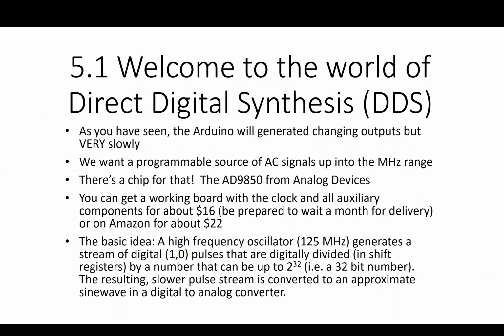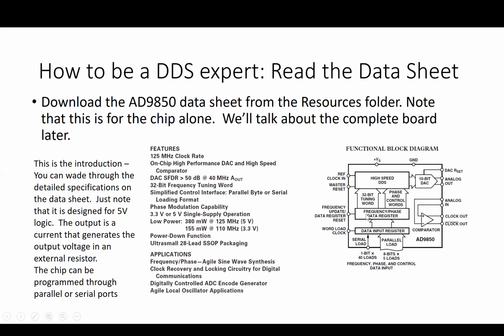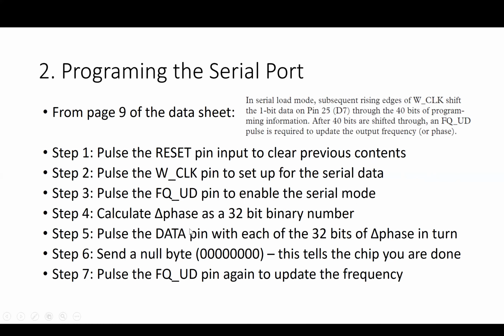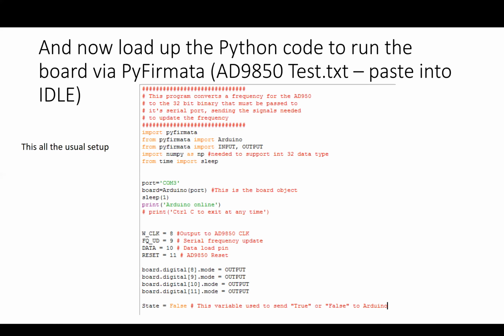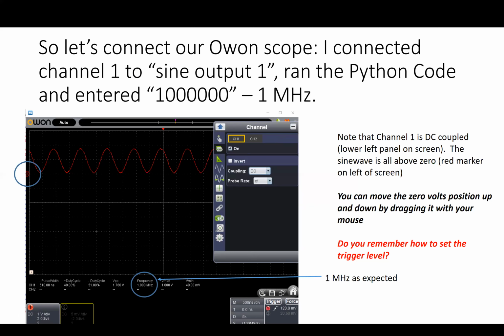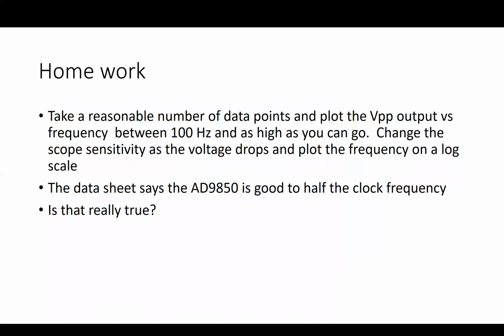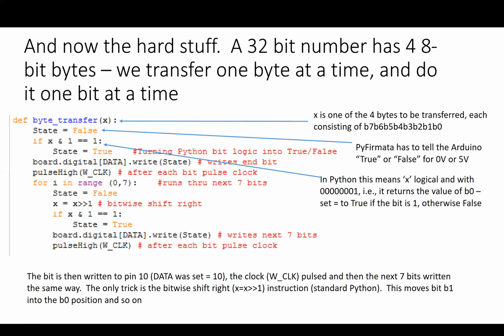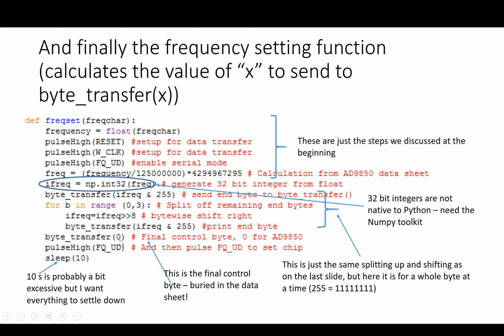Lesson 5 0 The AD9850 DDS